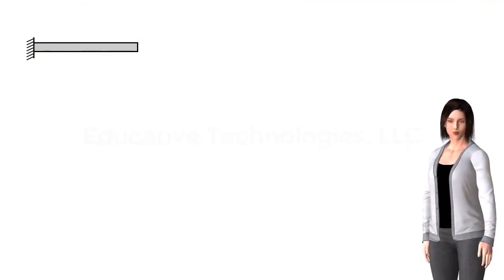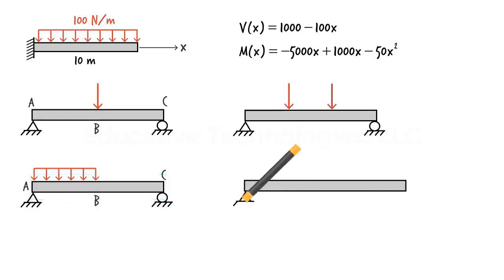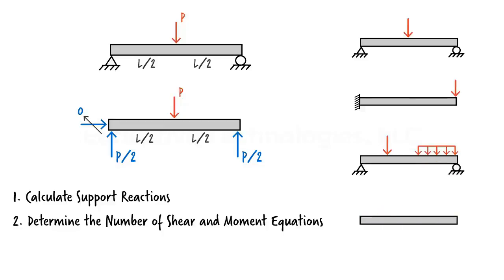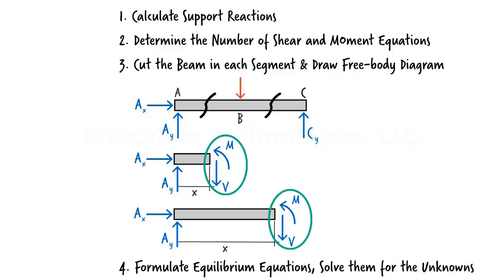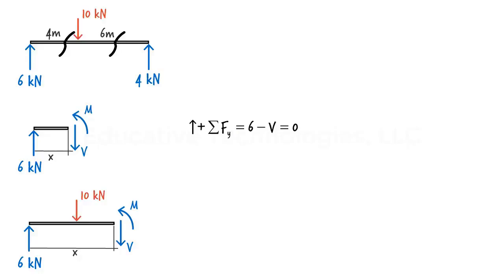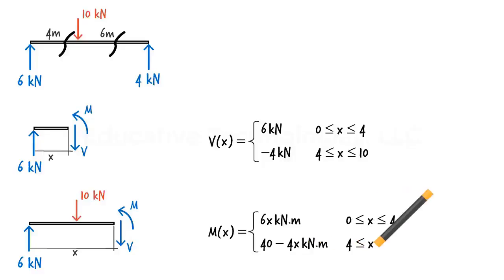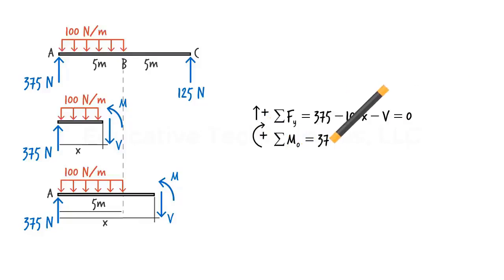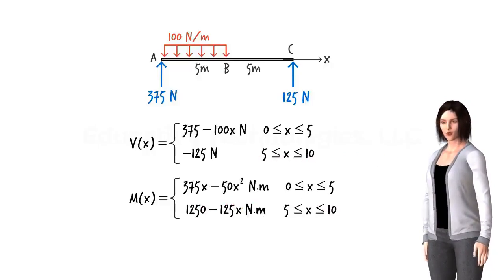kikimikuto10000000 249932305821232 1989493946031538176 n